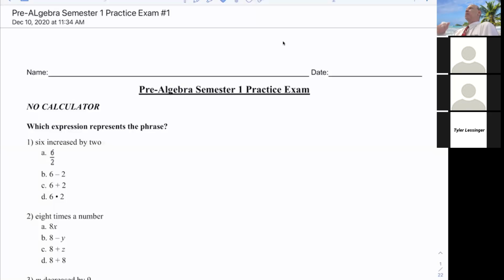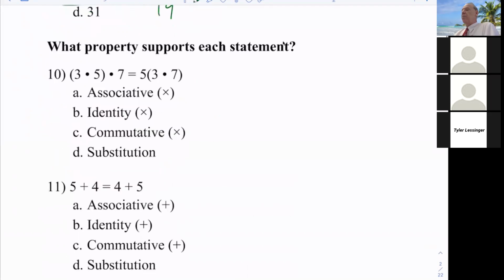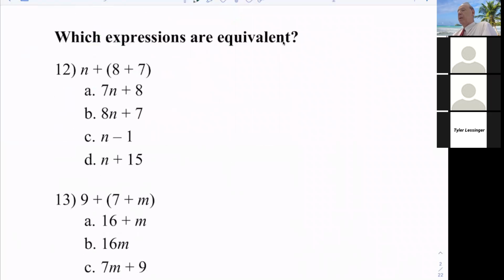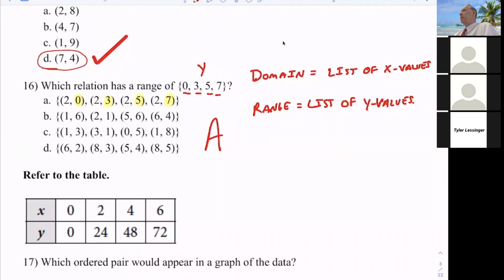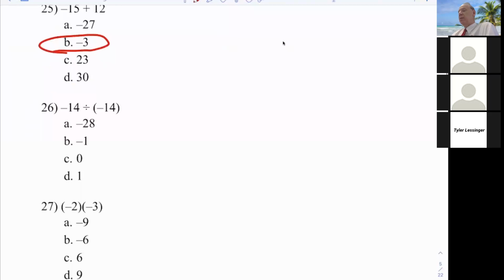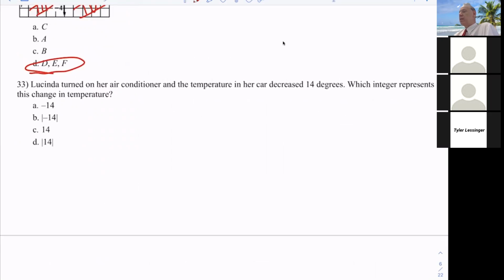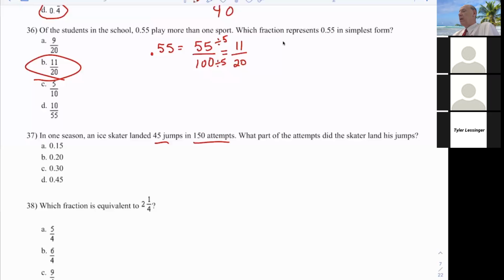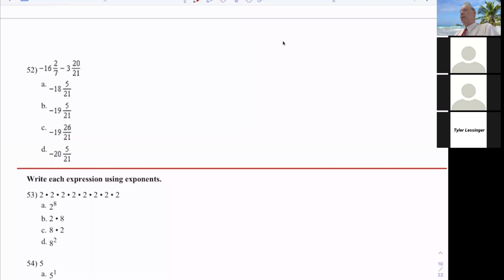Pre-Algebra Semester 1 Exam Review Questions 1-38